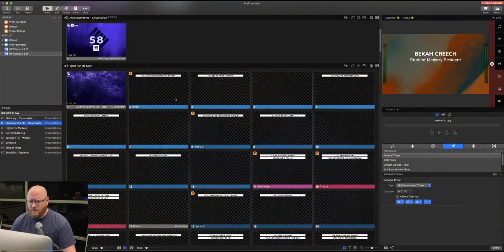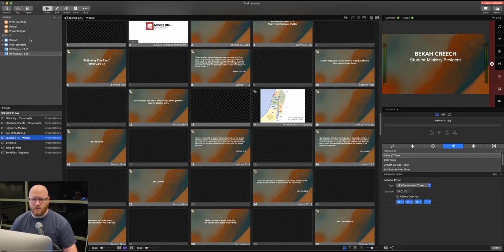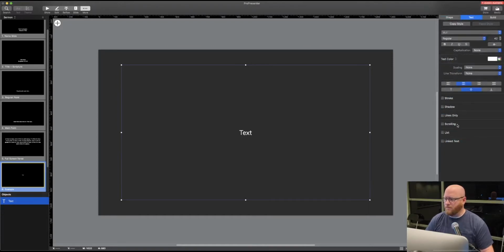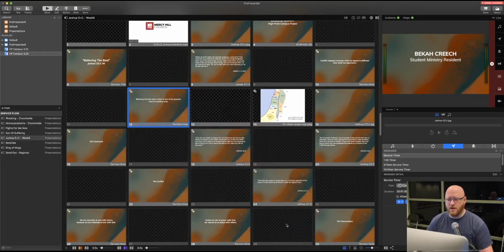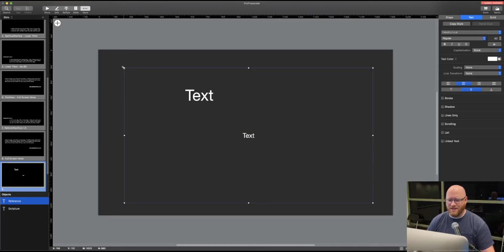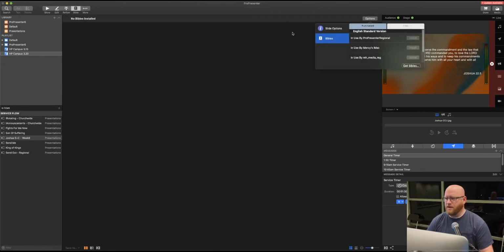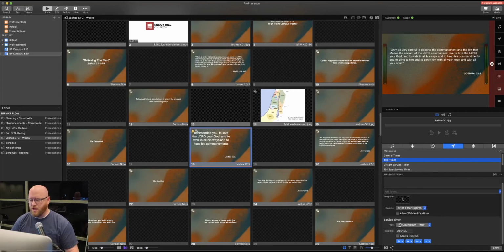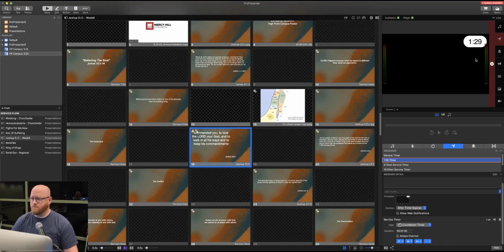ProPresenter 7 - Apply Themes to Customize Slide Design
In this live training, Jamison shows how to create a theme and apply themes for customizations to various slide designs within ProPresenter.  He covers the creation of themes for general sermon notes, bible lookup notes, music, and other elements such as the messaging tools.

-Music used with permission from SoundStripe
-Motion video backgrounds used with permission from Church Motion Graphics.